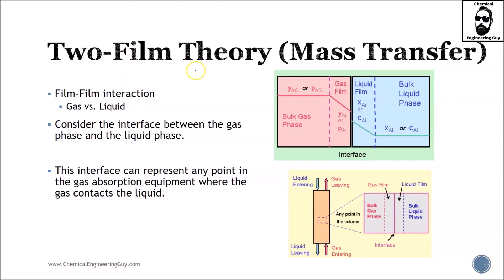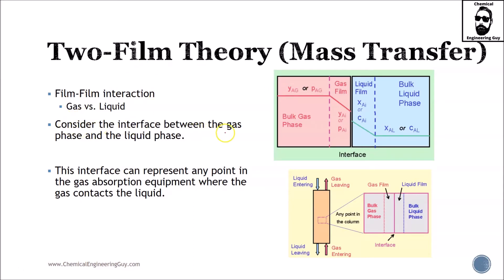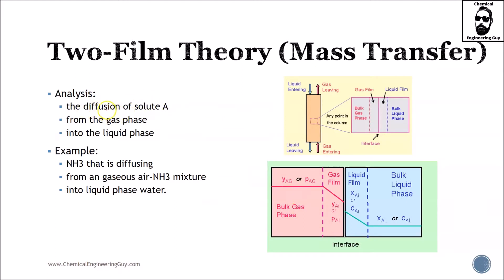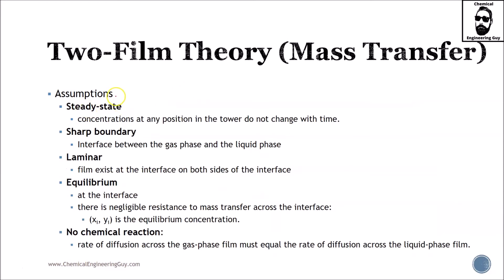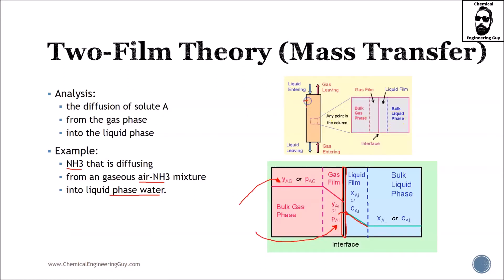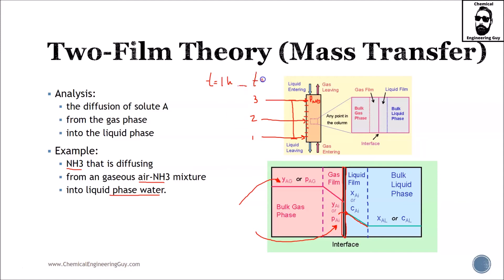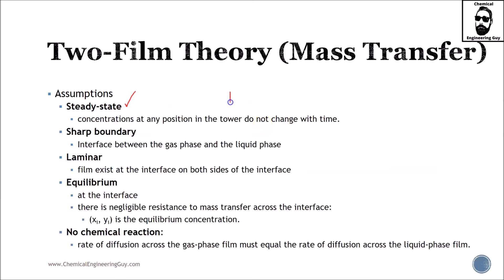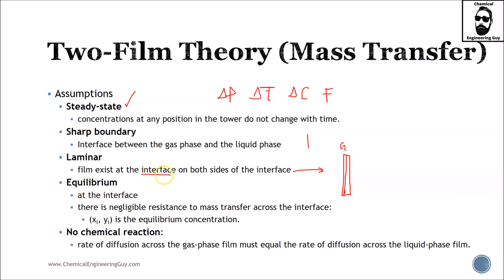Gas Film to Liquid Film Interaction in the Two Resistance Theory (Lec199)